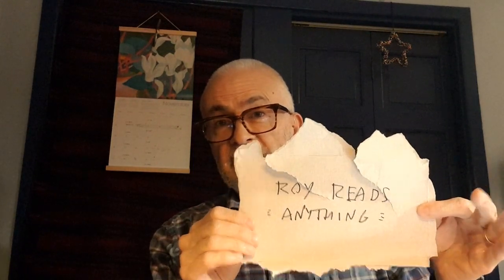Klaw vs Claw: western heroes with metal hands ranked and reviewed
Reviewing Klaw by W. L. Fieldhouse and Claw 1: Day of Fury by Matthew Kirk (Angus Wells) with some sidebars on the Piccadilly Cowboys in general.

Angel
Apache
Breed
Bodie
Caleb Thorn
Claw
Crow
Edge
Gringos
Gunslinger
Hart
Hawk
Herne the Hunter
Jubal Cade
Lawmen
Peacemaker
Steele
The Undertaker

This channel is a place where I put informal enthusiastic talk about reading and books.
Subject matter is wide ranging - eclectically reading anything I’m curious about, is the theme.
Part of all this is a project actually reading a yard (36”) of old books sold for decoration rather than reading. I tend towards SF, pulp and westerns but reading beyond comfort zones is what I’m about so it could be anything really.
Posting as regularly as I can.
Be kind.